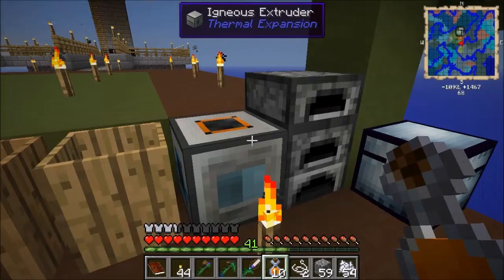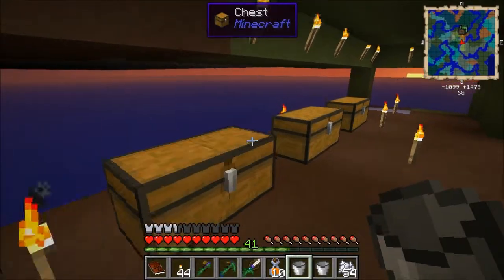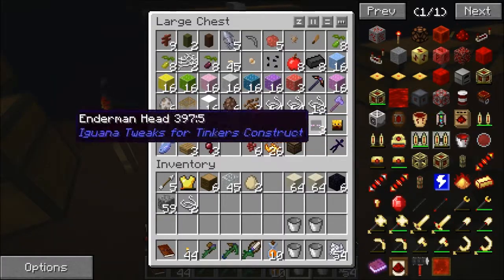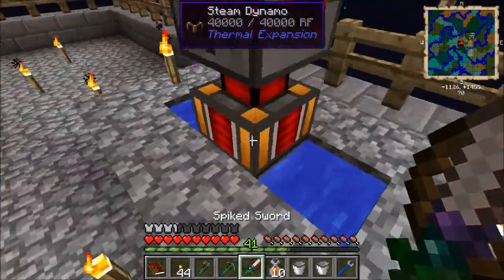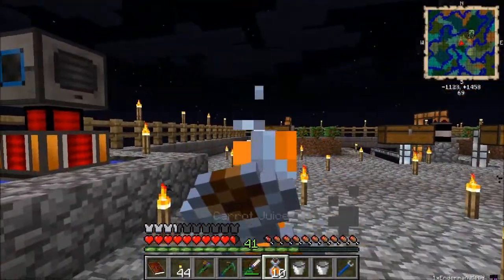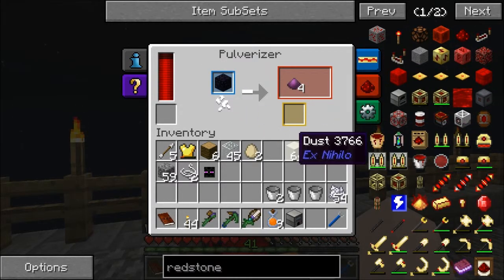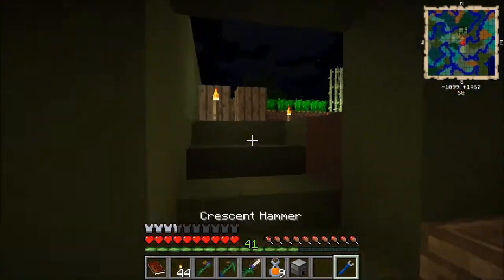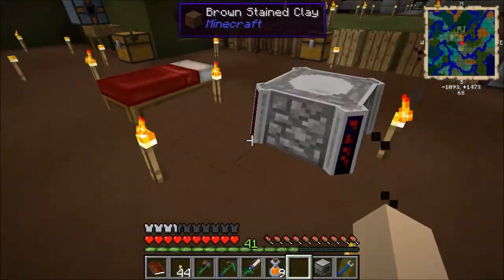Minecraft: FTB Agrarian Skies 46 - In Business or Not?